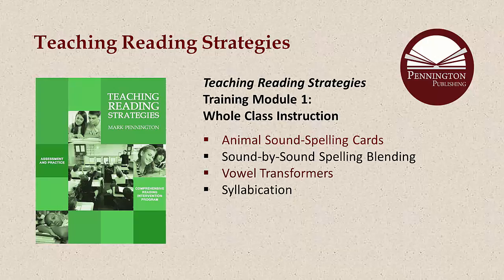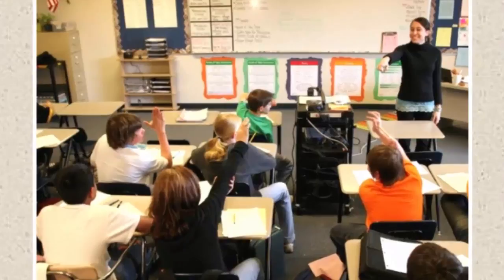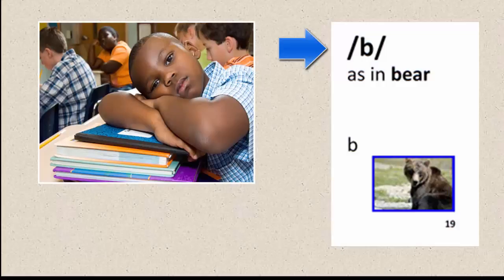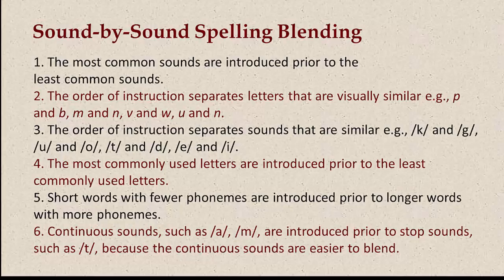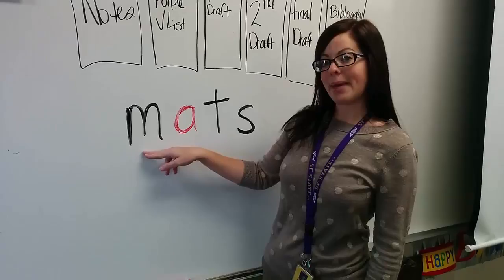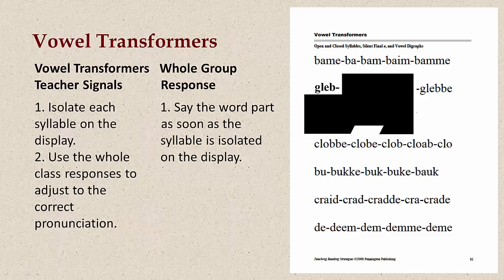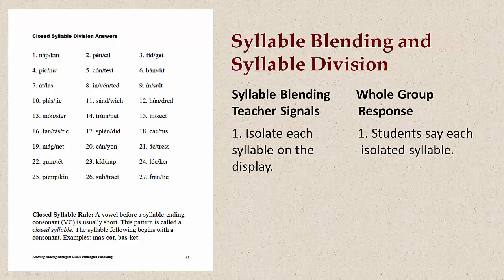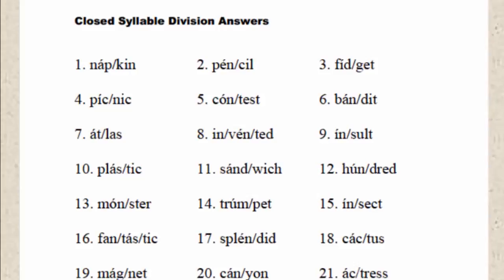Teaching Reading Strategies: Whole Class Instruction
Teaching Reading Strategies includes the Animal Sound-Spelling Cards, Sound-by-Sound Spelling Blending, Vowel Transformers, and Syllabication